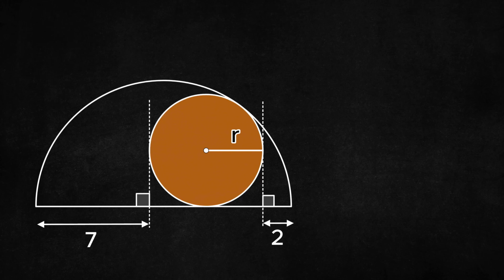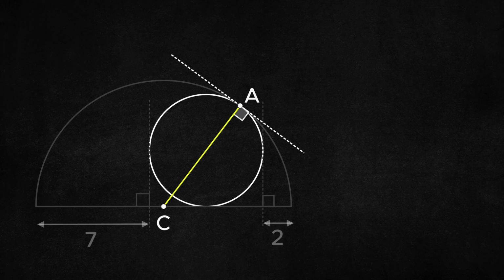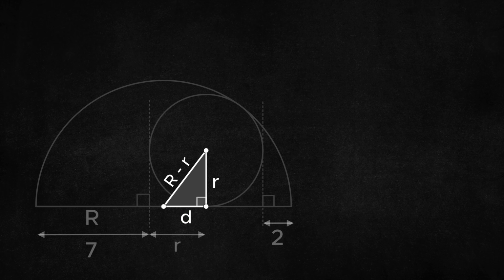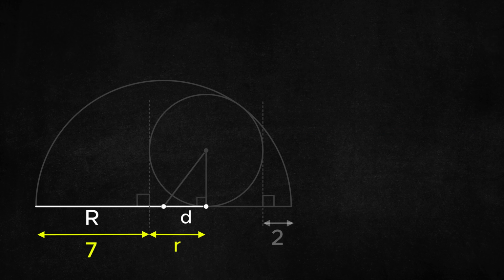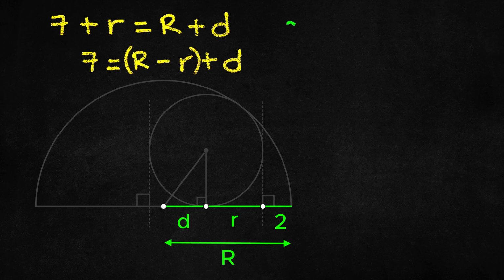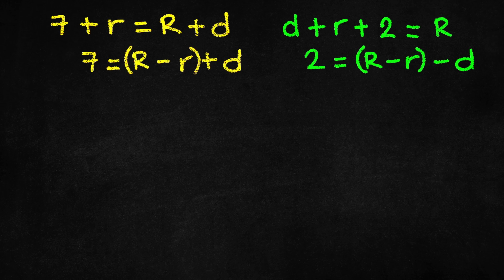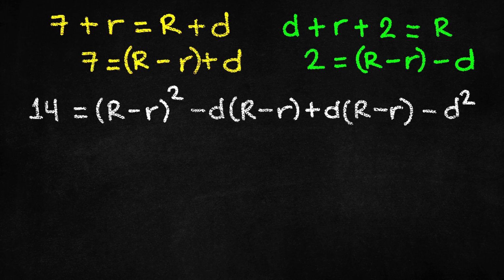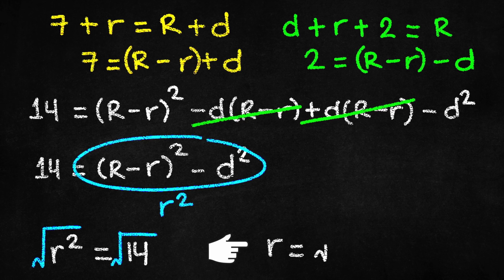Determine the radius of the circle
Calculating the radius of an inner circle inscribed within a larger semicircle can be deceptively tricky when traditional geometric setups lead to a system of multiple unknown variables. In this tutorial, we solve a clever geometry puzzle involving a small circle positioned inside a semicircle, bounded by specific offset distances of 7 units and 2 units. While the diagram initially appears to require long system of equations or complex coordinate geometry, we demonstrate a remarkably concise algebraic trick that solves the radius almost effortlessly.